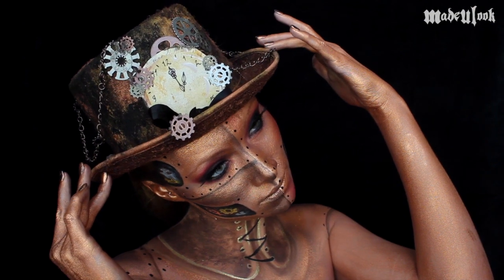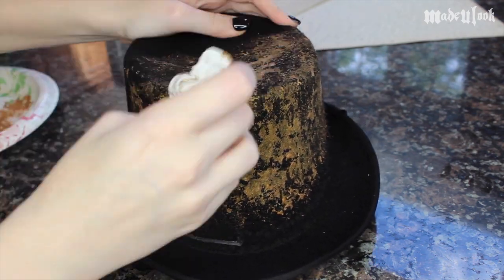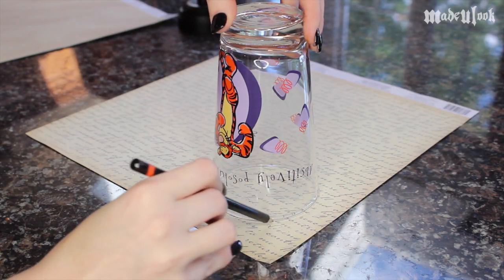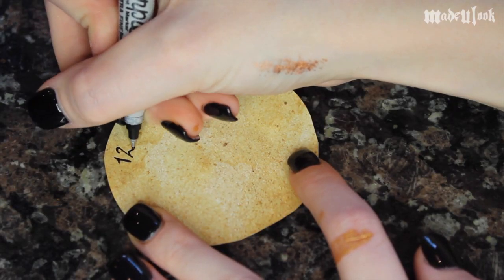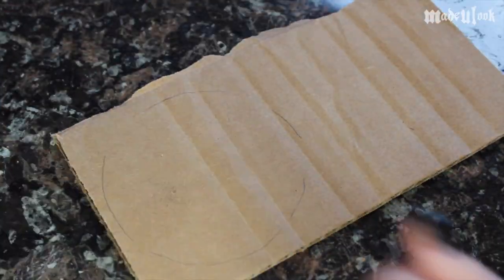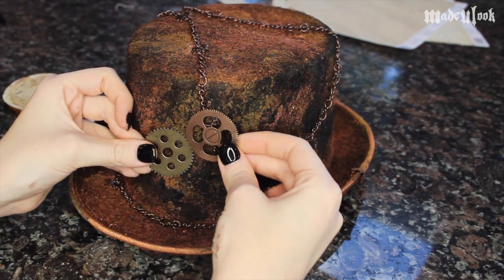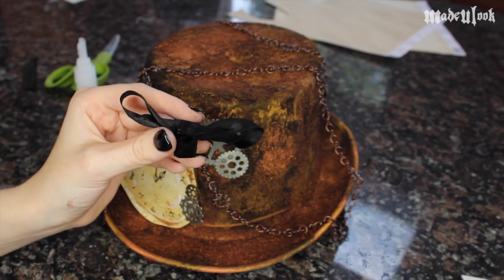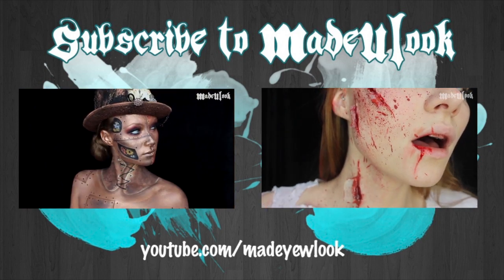DIY Steampunk Hat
Products Used:
*YOU CAN FIND these items at Michaels, aside from the top hat, in which you can find at a Halloween store

Top Hat (fuzzy)
Scissors
A bag of tea and warm water in a glass
Two objects to trace the size of your clock
A Fine Tipped Sharpie
Gorilla Glue
Craftsmart Acrylic Paint (Light Brown, Brown, White)
Metallic Gold Paint
Paper towels
Scrapbooking paper
Cardboard (optional)
Various chains and gears